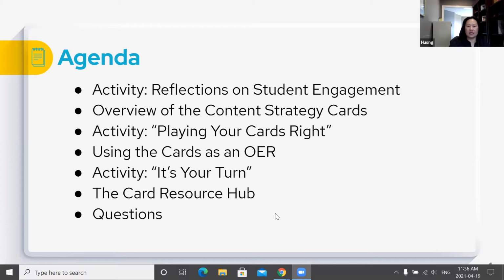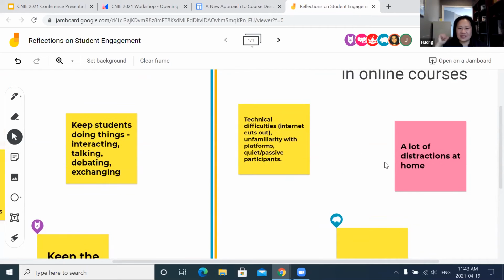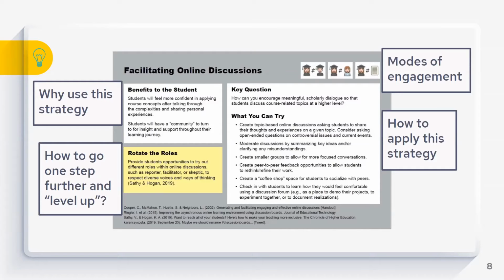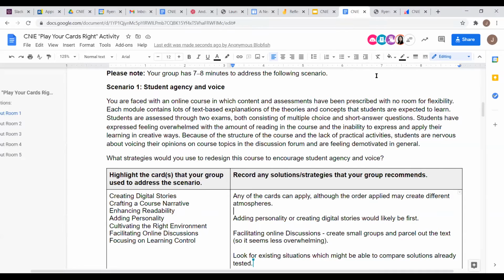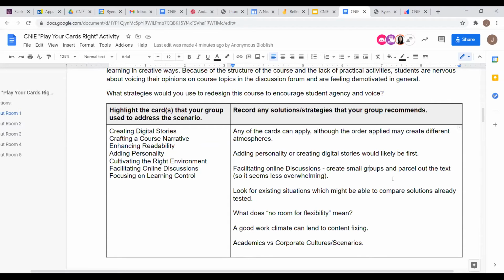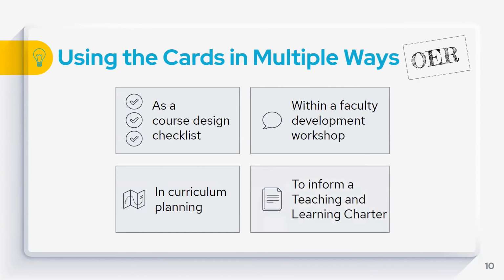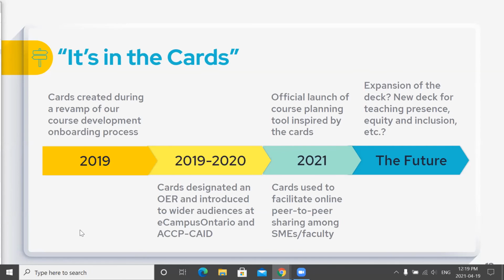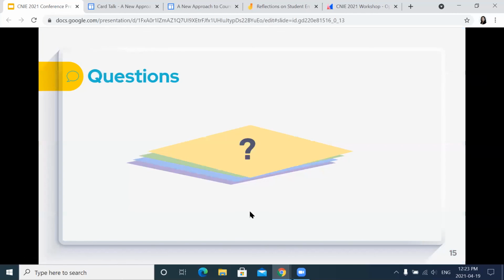And Shuffle! A New Approach to Course Design Using OER Content Strategy Cards